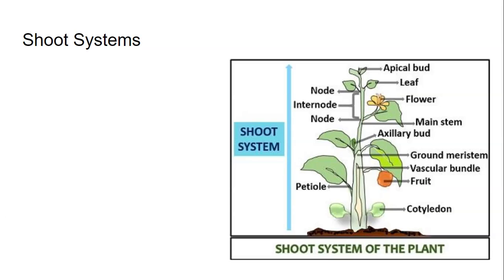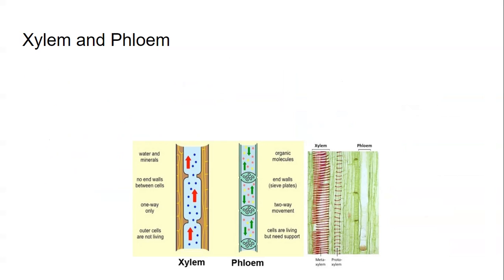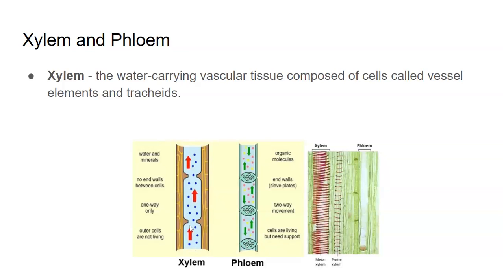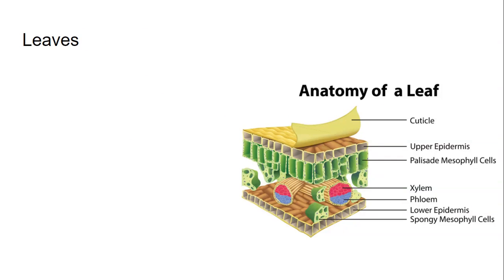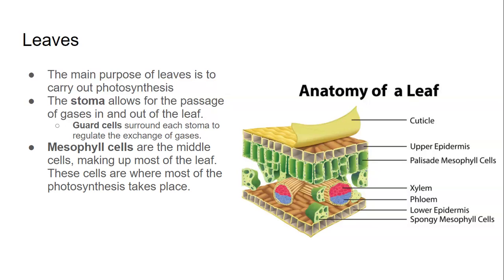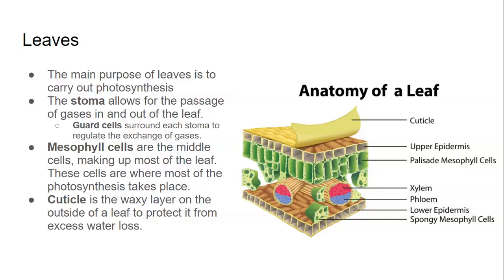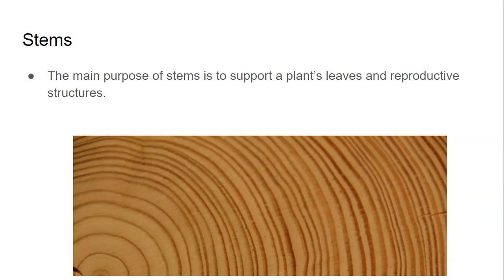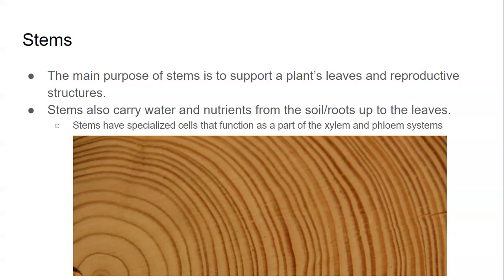10.1 Shoots Systems